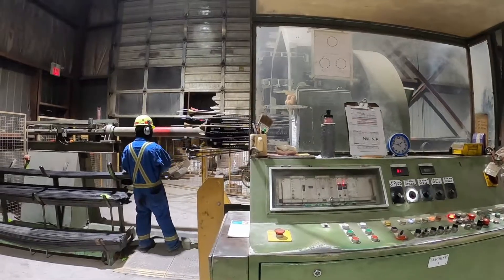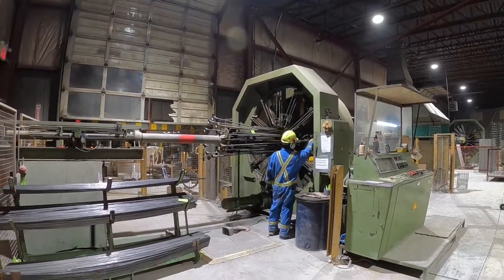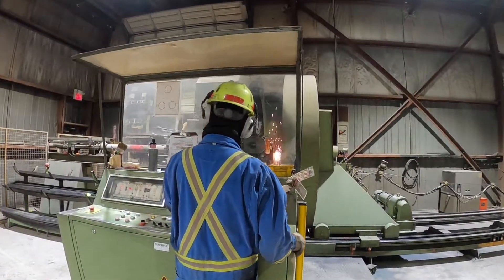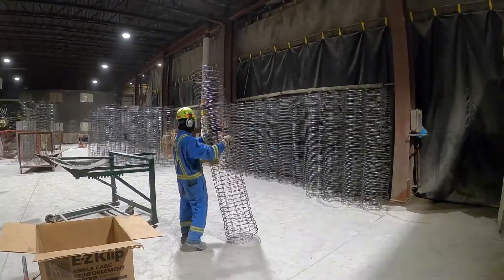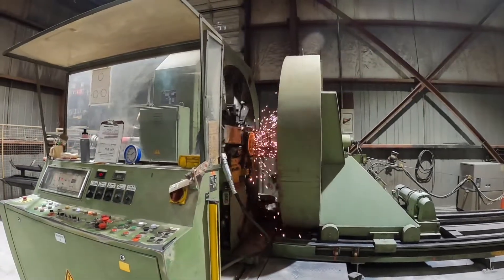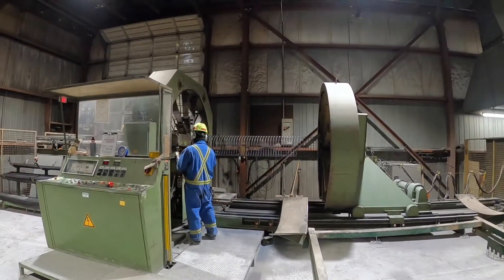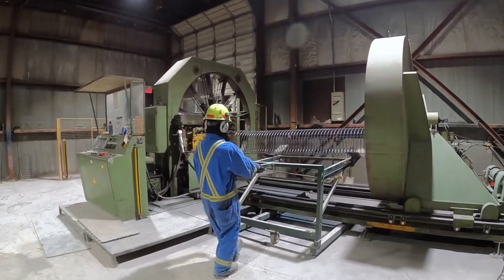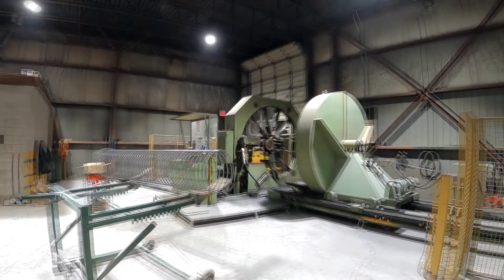Forterra MBK Cage Forming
This machine can elaborate the reinforcement of the RCP in a controlled and automated way.